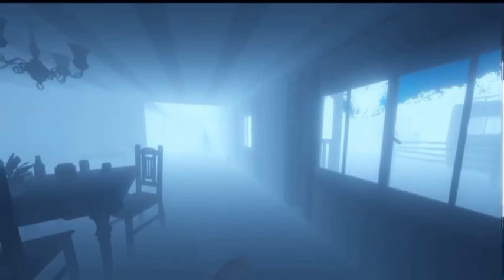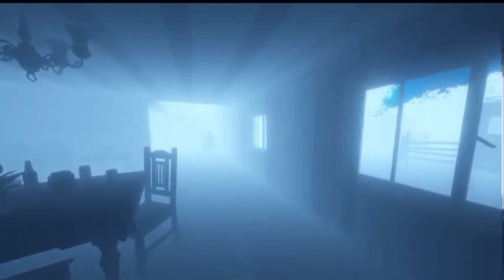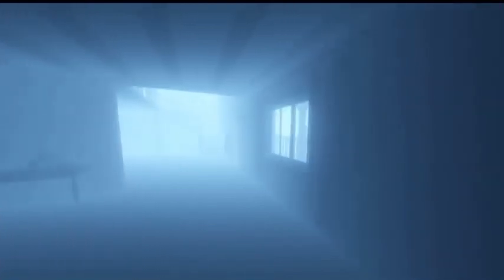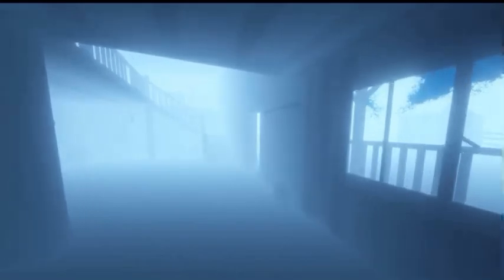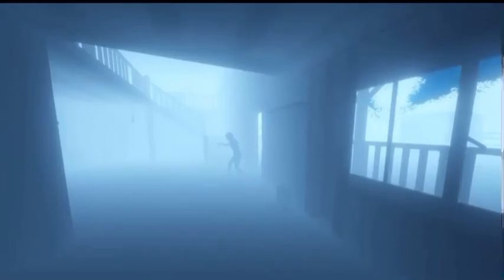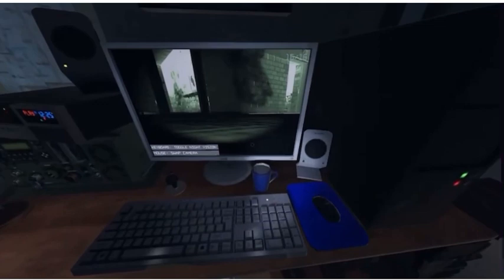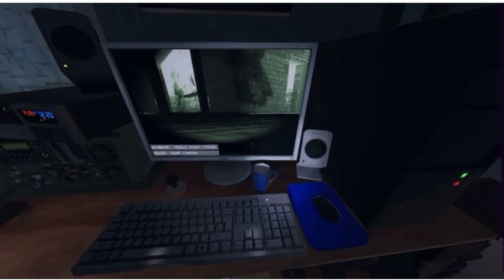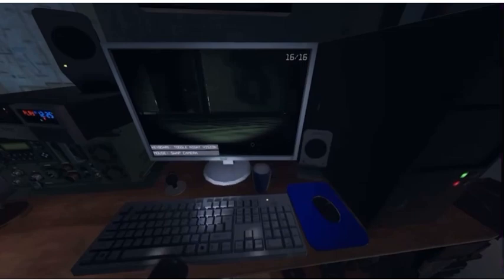Funny Matt moments from another Phasmophobia stream💛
Hi guys i wanna say that i may be uploading more Phasmophobia streams and i hope you enjoy this i love you all thank you

Bye everyone take care❤️